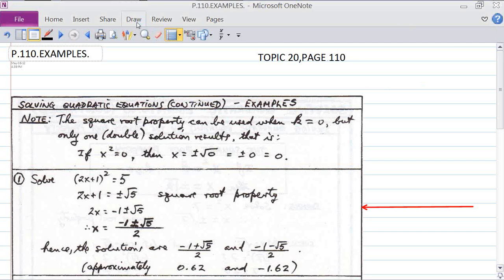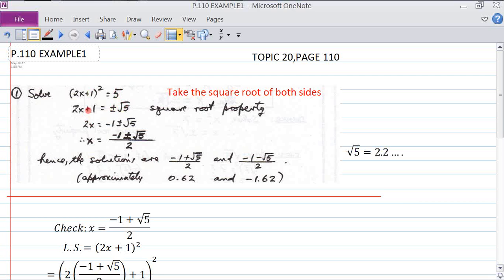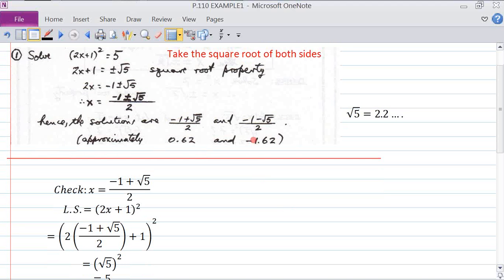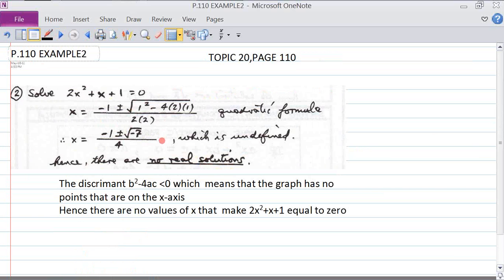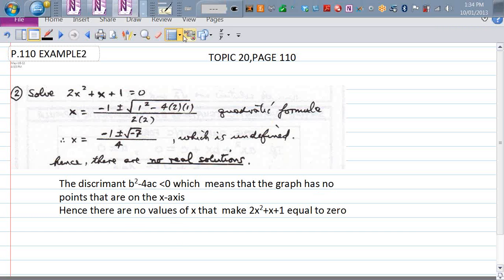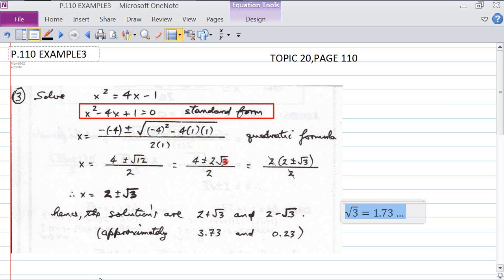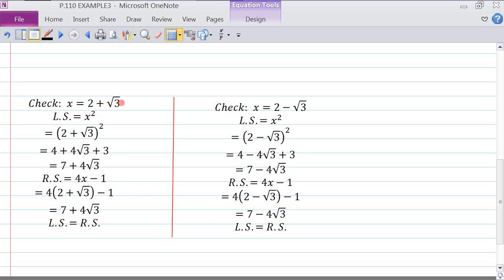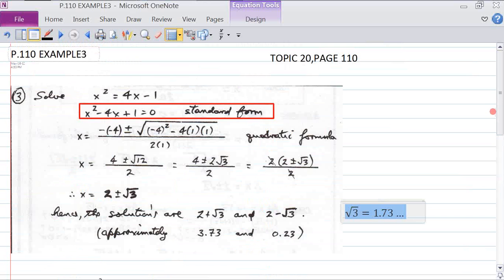TOPIC20.SOLVING QUADRATIC EQUATIONS (CONTINUED).PAGE110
SOLVING QUADRATIC EQUATIONS (CONTINUED).
Examples #1,2&3